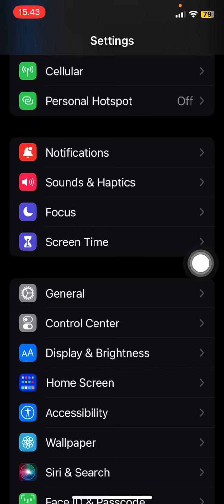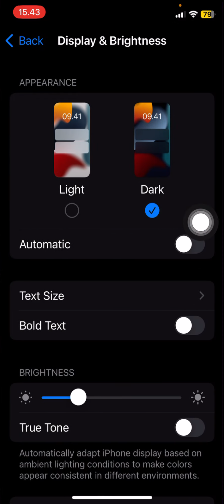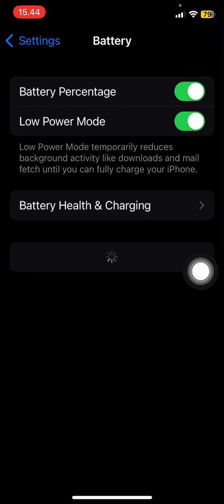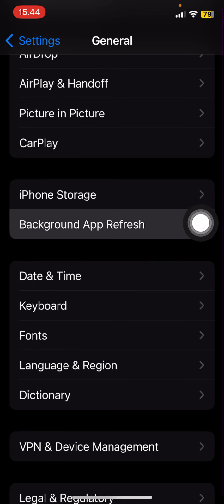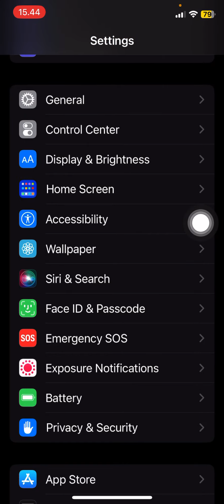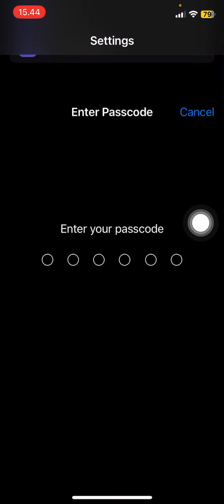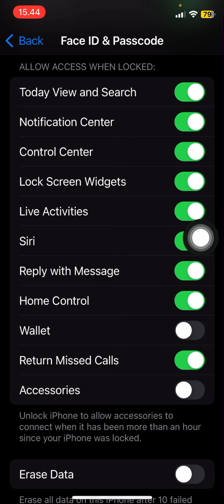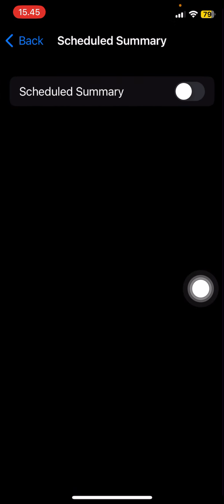❤️ FAST: iPhone Battery Health 100% But Draining Fast? | 5 Ways To Fix Battery Draining | English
These are the 5 ways on how you can fix battery draining on your iPhone.